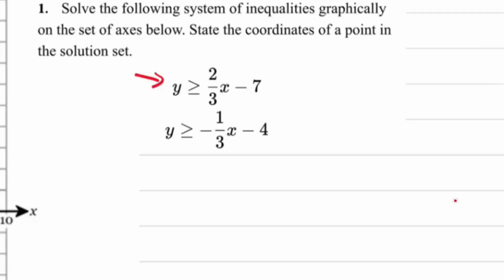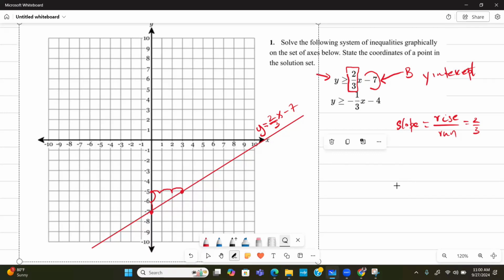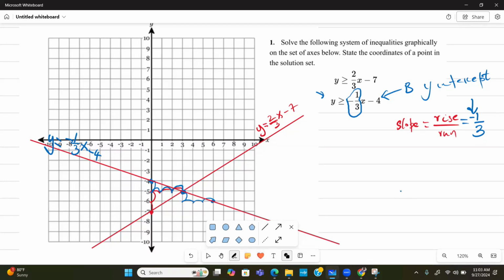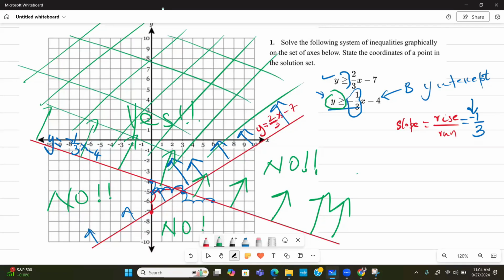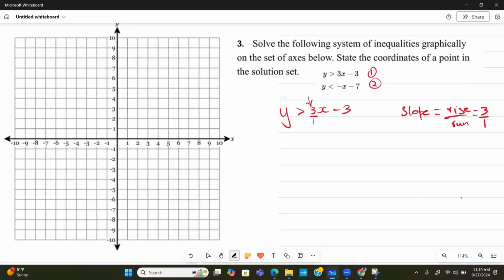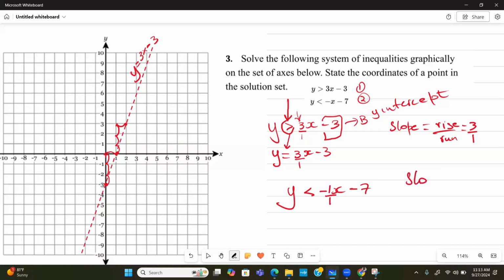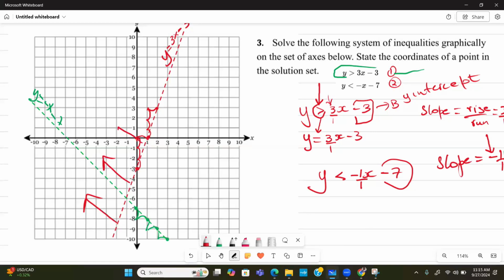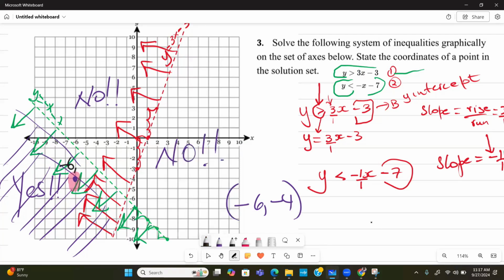Graphing Inequalities:Algebra 1 Systems of Inequalities#maths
Greater than or equal to and less than or equal to must be Solid lines

If there is no bar underneath the Inequalities for example less than or jist greater than we must use Broken or dashed lines.

Reading from where the Y is, if it says greater than shade above the line but if it's a less than shade Below the line.

Where the 2 shading overlaps in the solution region.